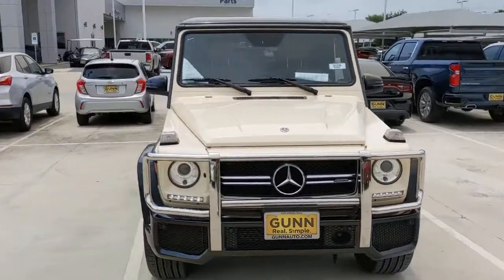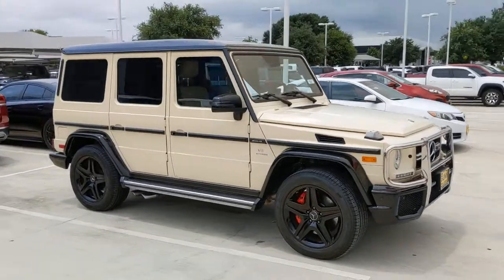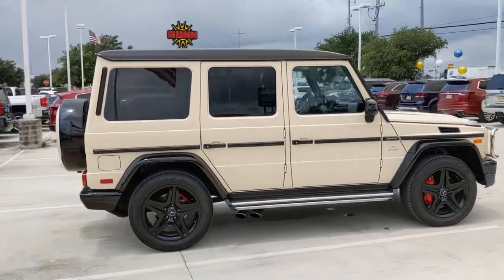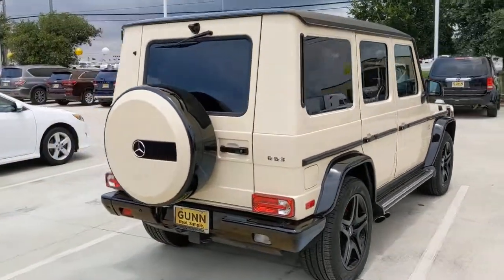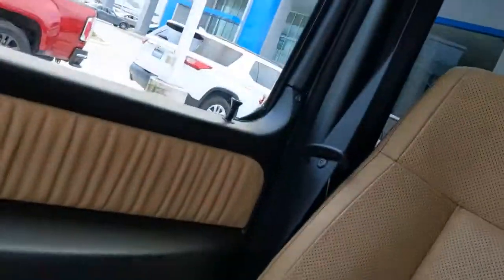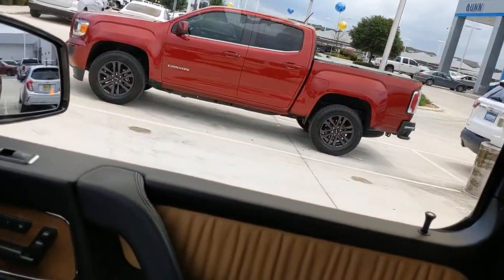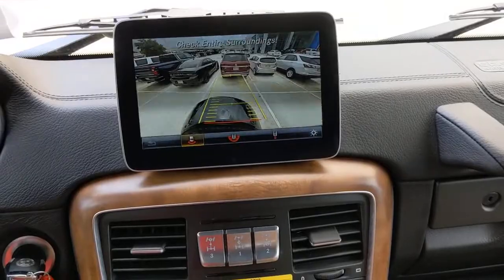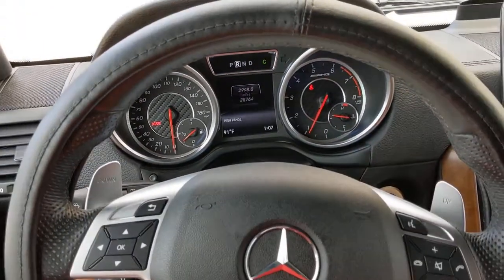2018 Mercedes-Benz G-Class San Antonio, Houston, Austin, Dallas, Universal City, TX CS13766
2018 Mercedes-Benz G-Class

Gunn Chevrolet
12602 IH 35 North

***LOOK AT THIS BEAUTY*** ** RARE AMG G CLASS TRADE IN*** ***PRICED WELL BELOW MARKET VALUE*** ***THIS ONE-OF-A-KIND WILL NOT LAST*** ***CALL GUNN CHEVROLET TODAY AND SCHEDULE YOUR APPOINTMENT TO SEE THIS 4MATIC BEAUTY***, G 63 AMG 4MATIC, 4D Sport Utility, 5.5L V8 BiTurbo, 7G-TRONIC 7-Speed Automatic, 4MATIC, Beige, Tan Leather.Beige 2018 Mercedes-Benz G-Class G 63 AMG 4MATIC 4MATIC 7G-TRONIC 7-Speed Automatic 4MATIC 5.5L V8 BiTurboServing San Antonio, Bexar, Shertz, Selma, Hill Country, Texas 78154.Thank You for shopping with Gunn! We would like to welcome you to a much better way of doing business. Our objective is to provide the highest quality service with our haggle-free One Simple Price method for purchasing new and used vehicles. Customer satisfaction guides our business. We pride ourselves in transpearancy, honesty, and conducting business with real numbers and not the confusing shell game that most dealers play!! Come in where you can relax and enjoy the process without fear of somebody trying to get into your pocket! Give us a Call today and schedule a demonstration drive!
WHEELS: 20 AMG TWIN 5-SPOKE,TIRES: 275/50R20 HIGH-PERFORMANCE,Turbocharged,All Wheel Drive,Locking/Limited Slip Differential,Locking/Limited Slip Differential,Power Steering,ABS,4-Wheel Disc Brakes,Brake Assist,Locking/Limited Slip Differential,Aluminum Wheels,Tires - Front Performance,Tires - Rear Performance,Conventional Spare Tire,Sun/Moonroof,Generic Sun/Moonroof,Tow Hooks,Tow Hooks,Heated Mirrors,Power Mirror(s),Integrated Turn Signal Mirrors,Power Folding Mirrors,Rear Defrost,Privacy Glass,Intermittent Wipers,Variable Speed Intermittent Wipers,Rain Sensing Wipers,Running Boards/Side Steps,Power Door Locks,Daytime Running Lights,HID headlights,Automatic Headlights,Headlights-Auto-Leveling,AM/FM Stereo,Navigation System,Premium Sound System,Satellite Radio,MP3 Player,Bluetooth Connection,Auxiliary Audio Input,HD Radio,Smart Device Integration,Requires Subscription,CD Player,MP3 Player,Steering Wheel Audio Controls,Auxiliary Audio Input,Hard Disk Drive Media Storage,Power Driver Seat,Power Passenger Seat,Bucket Seats,Heated Front Seat(s),Driver Adjustable Lumbar,Passenger Adjustable Lumbar,Seat Memory,Cooled Front Seat(s),Pass-Through Rear Seat,Heated Rear Seat(s),Rear Bench Seat,Adjustable Steering Wheel,Trip Computer,Power Windows,Telematics,Requires Subscription,Leather Steering Wheel,Heated Steering Wheel,Keyless Entry,Power Door Locks,Universal Garage Door Opener,Cruise Control,Adaptive Cruise Control,Climate Control,Multi-Zone A/C,A/C,Woodgrain Interior Trim,Leather Seats,Auto-Dimming Rearview Mirror,Driver Vanity Mirror,Passenger Vanity Mirror,Driver Illuminated Vanity Mirror,Passenger Illuminated Visor Mirror,Floor Mats,Cargo Shade,Mirror Memory,Power Windows,Power Door Locks,Trip Computer,Mirror Memory,Security System,Engine Immobilizer,Traction Control,Stability Control,Traction Control,Telematics,Requires Subscription,Rear Parking Aid,Blind Spot Monitor,Tire Pressure Monitor,Driver Air Bag,Passenger Air Bag,Front Head Air Bag,Rear Head Air Bag,Passenger Air Bag Sensor,Child Safety Locks,Back-Up Camera